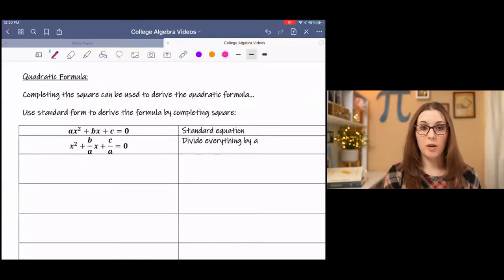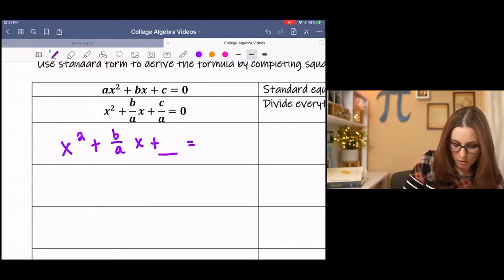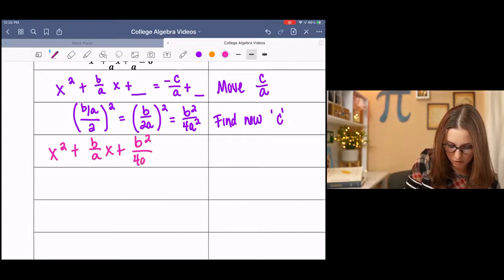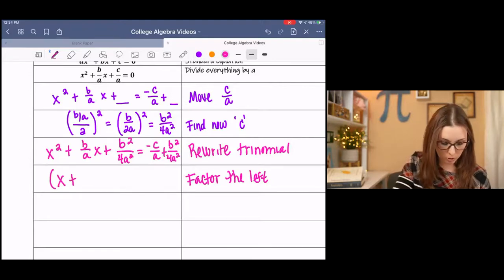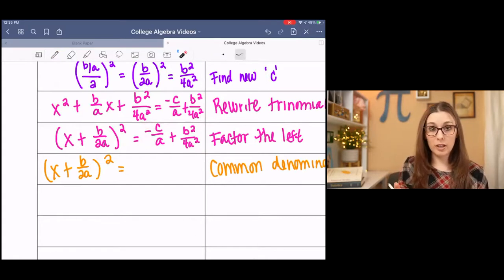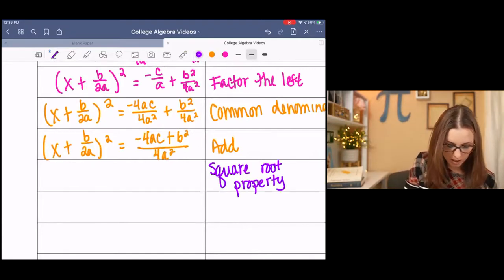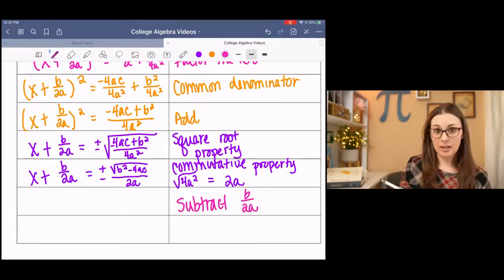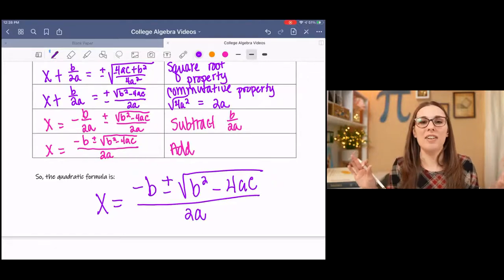Quadratic Formula Proof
Derive the quadratic formula by completing the square.